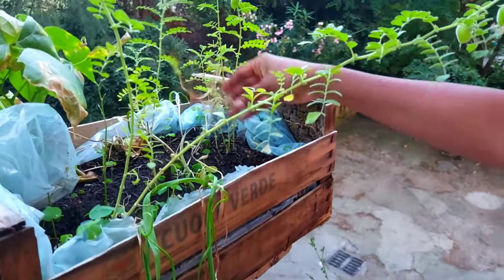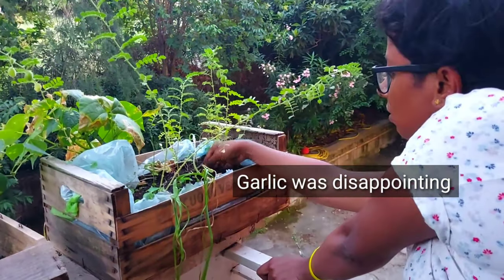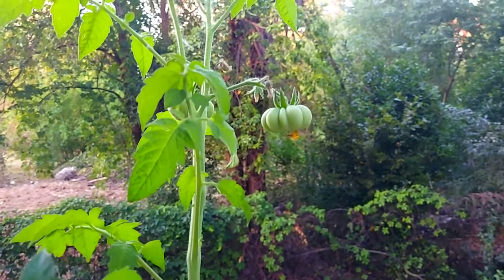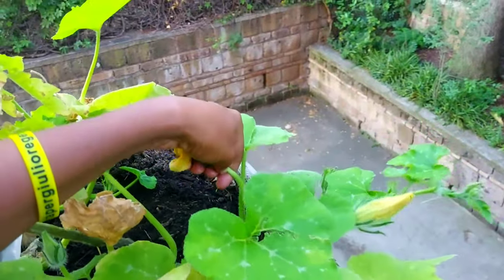Summer Harvest: Vegetables from Balcony Garden in Italy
Summer Harvest: Vegetables from Balcony Garden
Summer Harvest from our Balcony Garden. We are growing multiple vegetables in our balcony. Living in an apartment in Rome didn't stop me from my little gardening trip. I grow tomatoes,  beans, pumpkins, mustards, chillies, peppers, different types of herbs like basil, thyme, spring onion, oregano,  rosemary, sage etc.  I also grow different types of salad green and spinach. Growing vegetables and other plants helped us to be busy during Covid and lockdown.